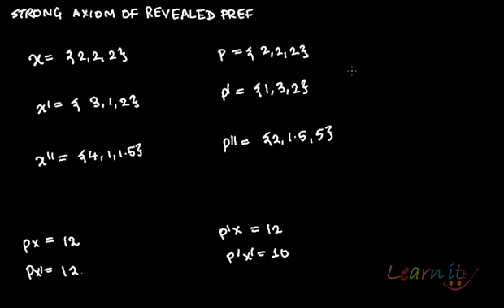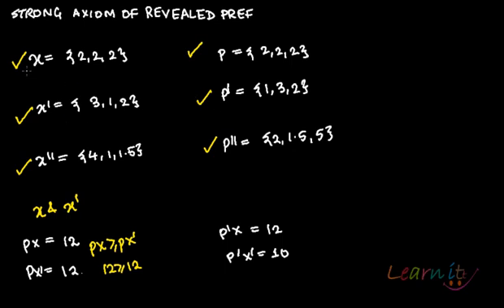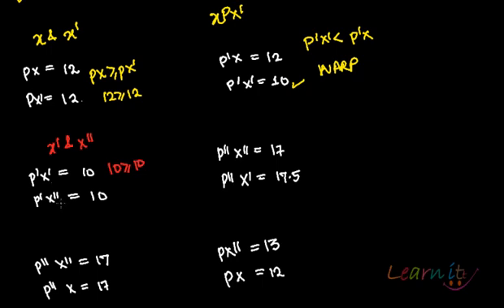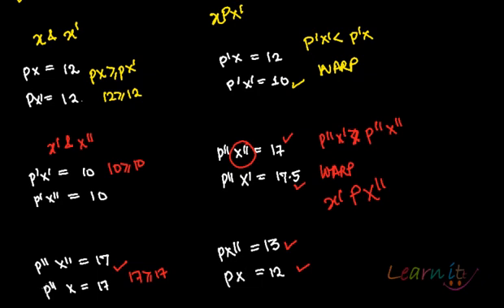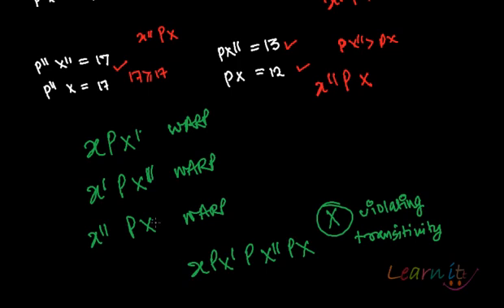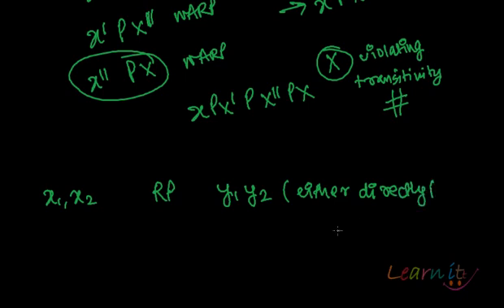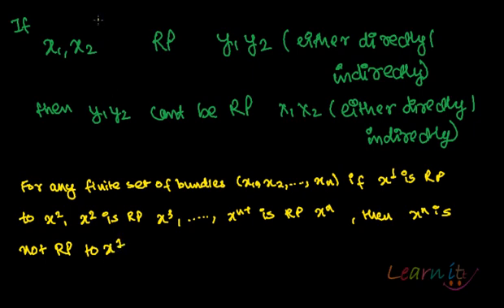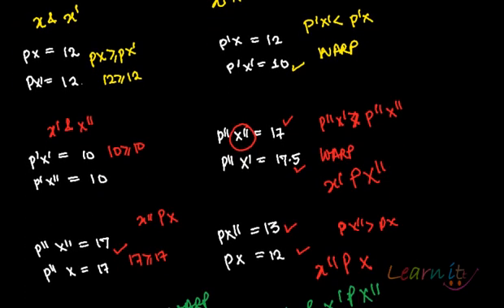45. Strong Axiom of Revealed Preference (SARP) Example